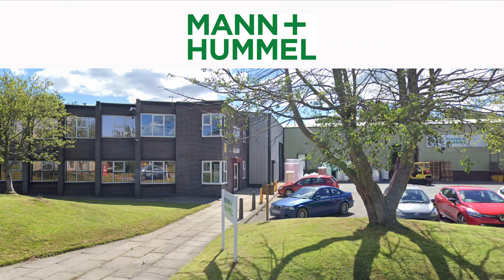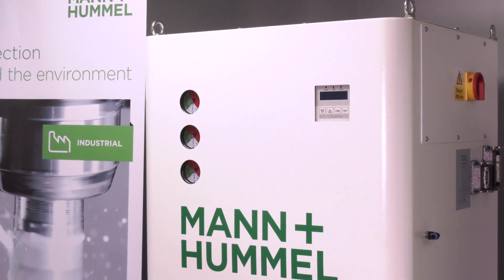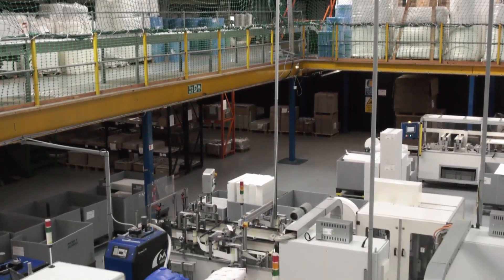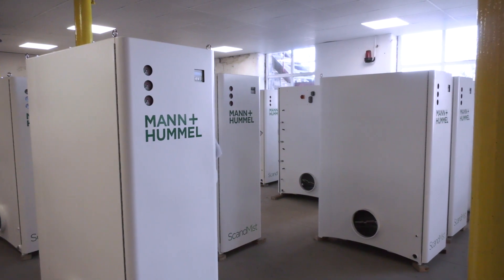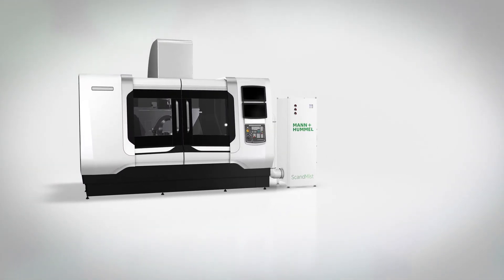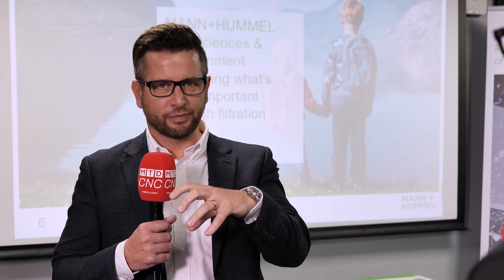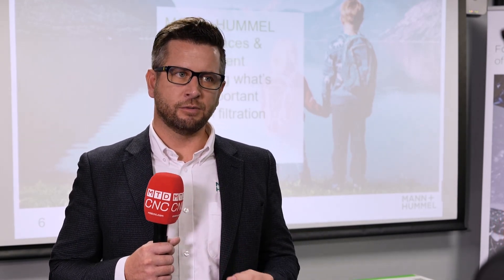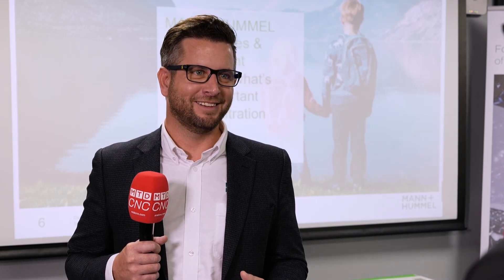Clean air and filtration from Mann + Hummel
Mann + Hummel are a global powerhouse who have an extensive offering for many sectors.
In this video, Matthew Pearson talks to MTD’s Joe Reynolds about the group as well as filtration systems and UK manufactured products.